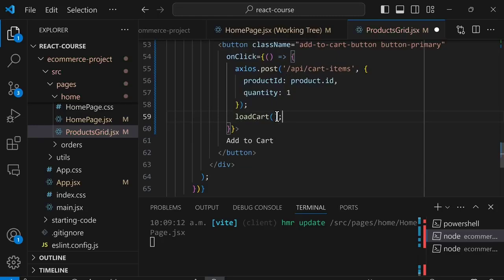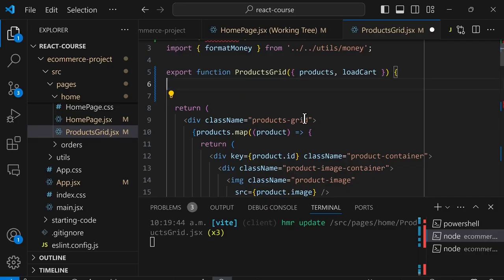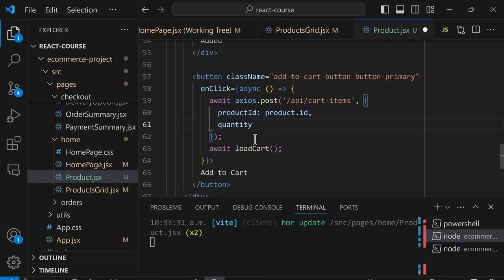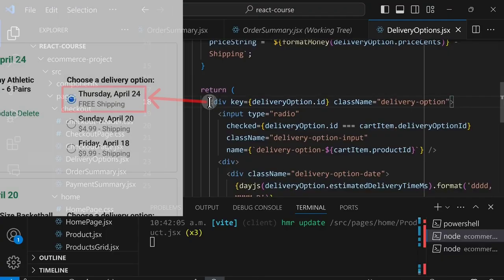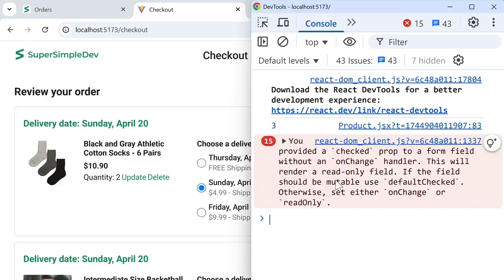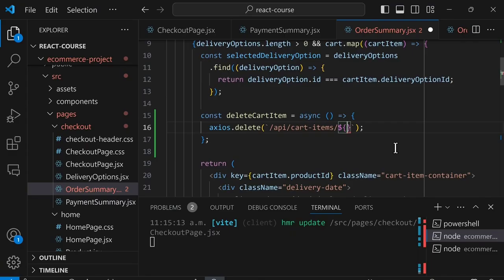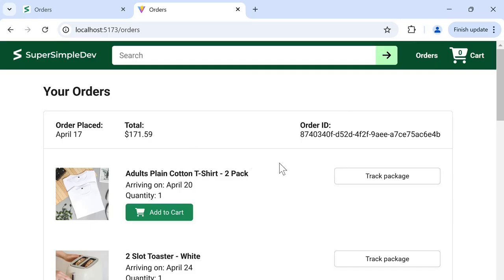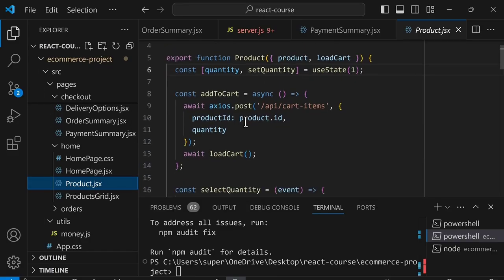React Js part 12